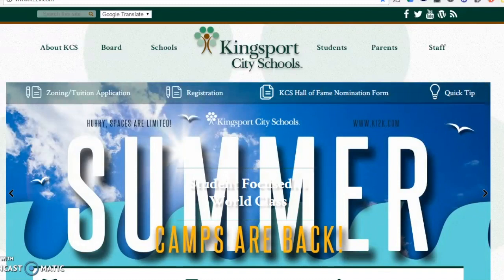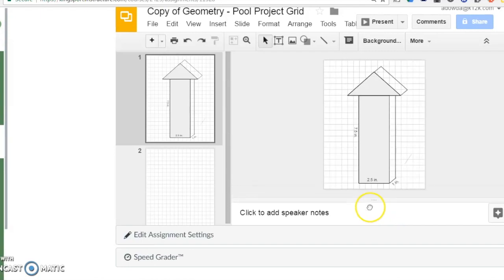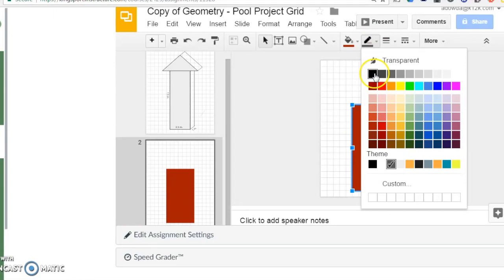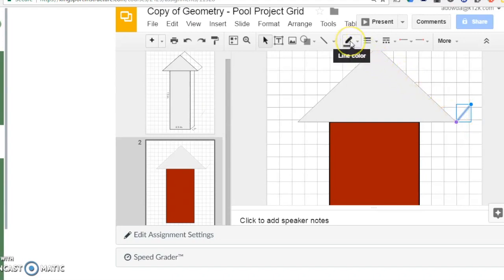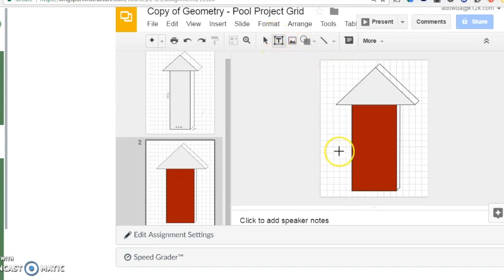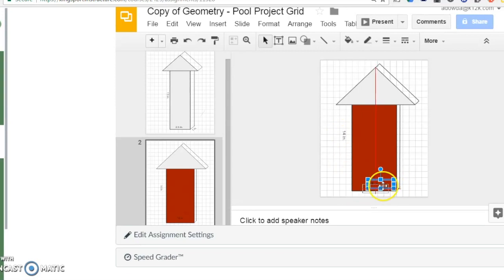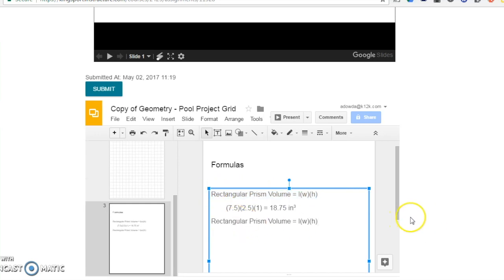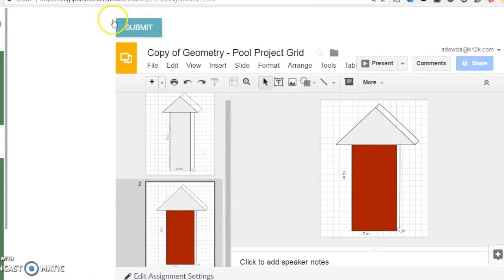Geometry Pool Project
Geometry Pool Project Draft